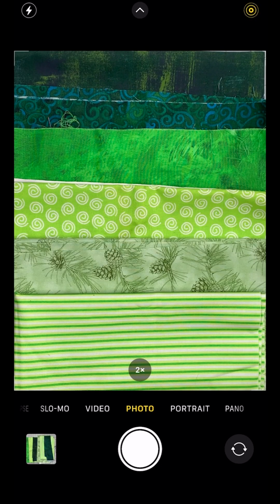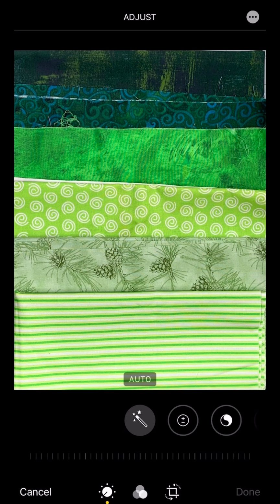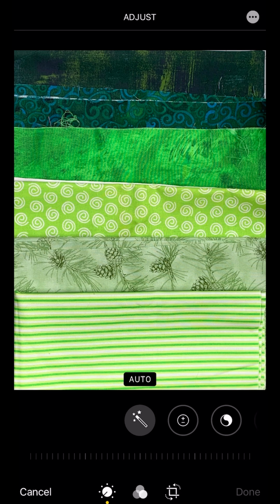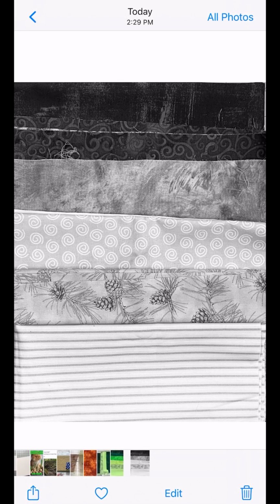Find the Hues of Your Quilt Fabric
Finding your light, medium, and dark quilt fabric can be difficult when doing a monochromatic quilt.  This trick will make it so easy for you.